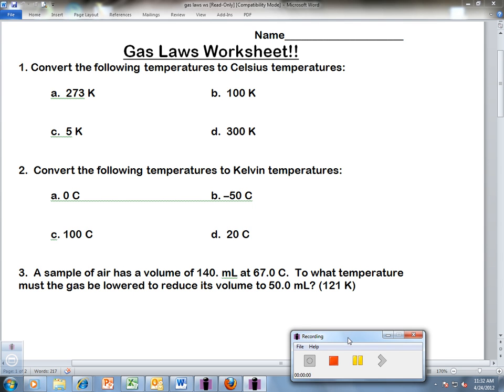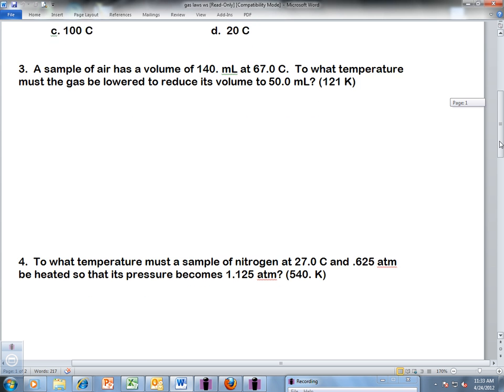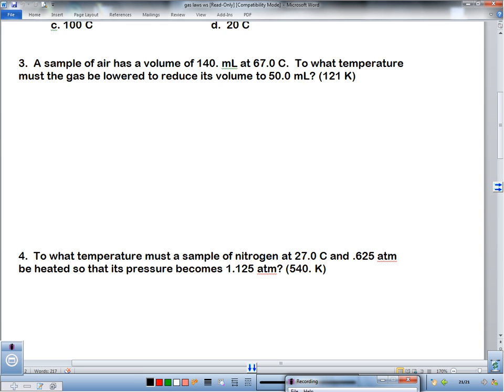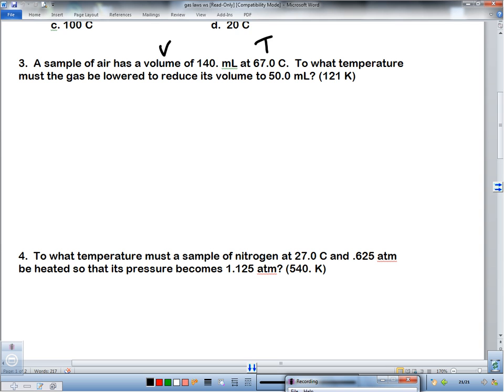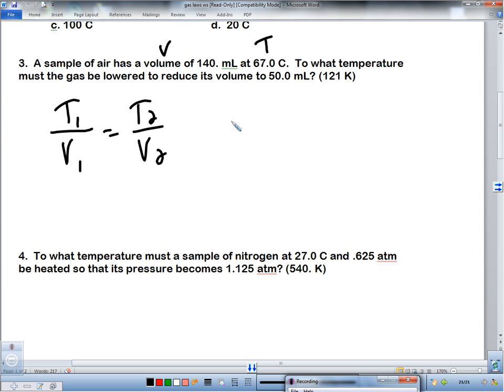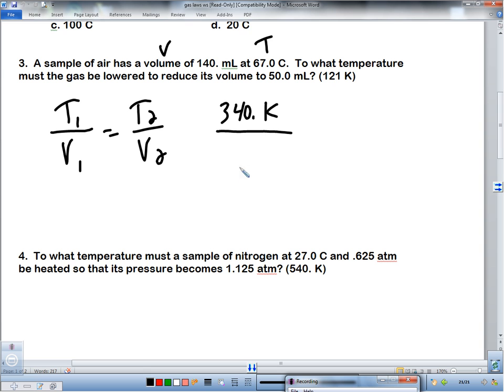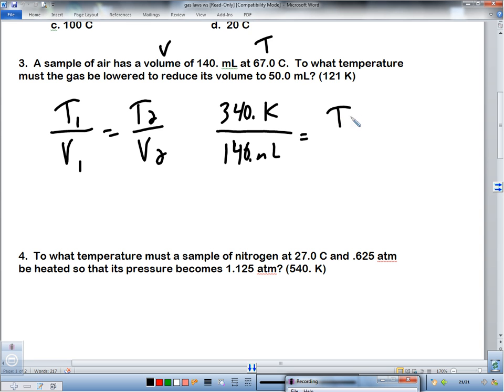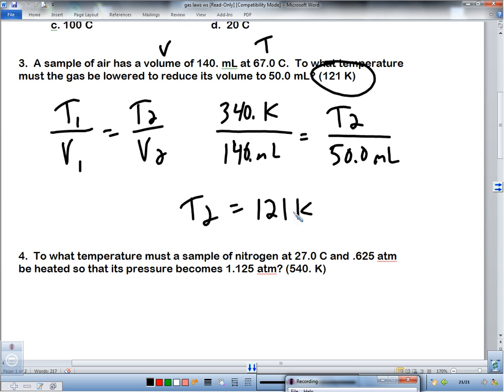Gas Laws WS